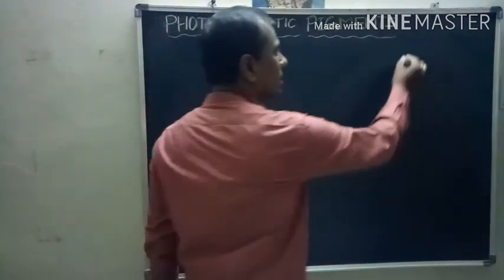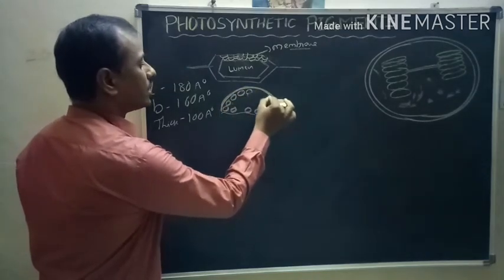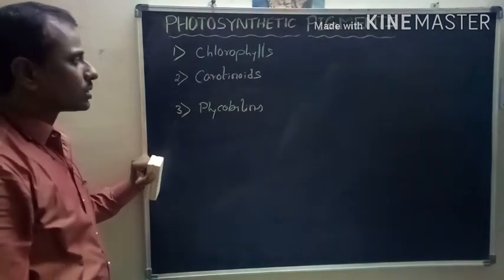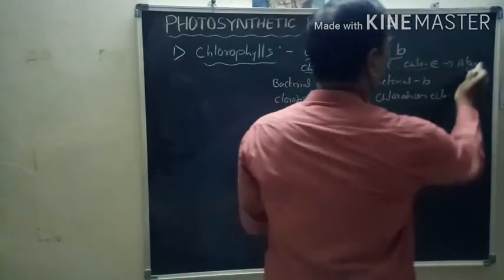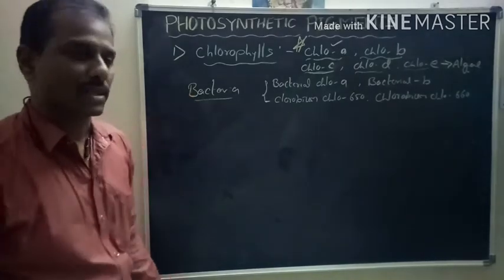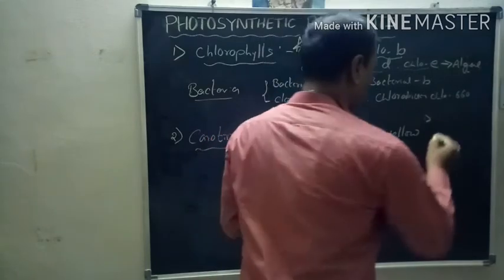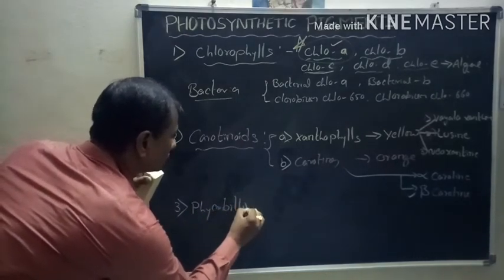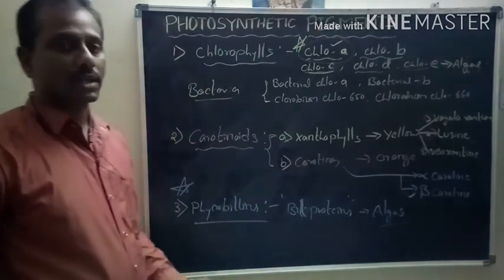Photosynthetic "Pigments".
Pigments play important role in photosynthesis.